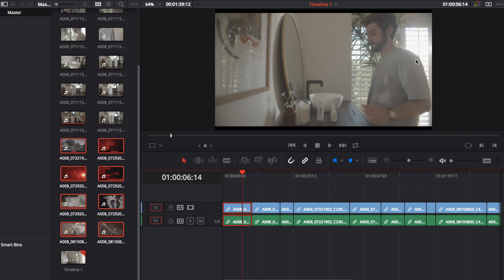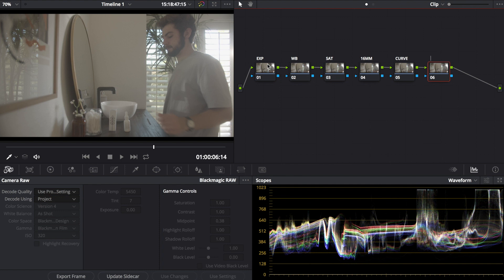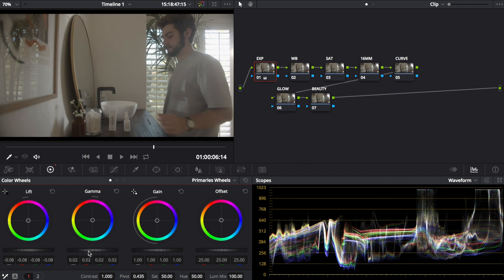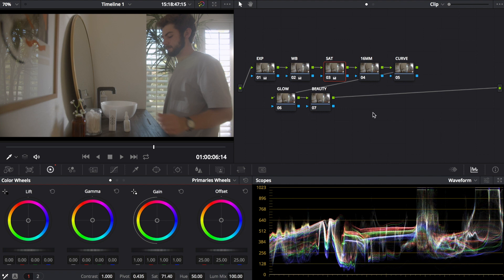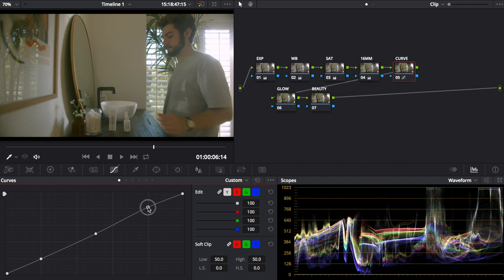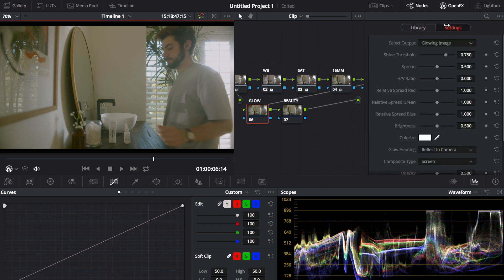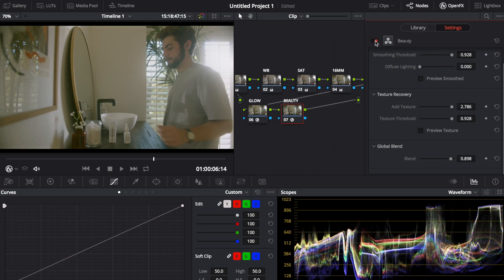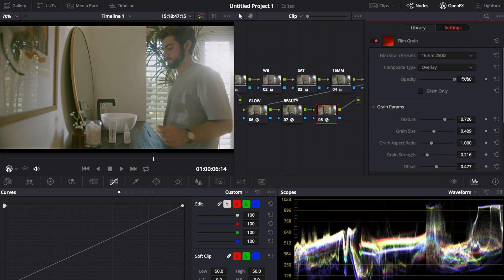How I Emulate 16mm Film | BMPCC 4K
Hey! This is how I use Davinci Resolve to emulate the 16mm film look on my Blackmagic Pocket Cinema Camera 4K. I apologize for the messiness of the video, it's my first talking tutorial so bear with me lol.

This is shot on the BMPCC 4K in 4K BRAW in 12:1 compression on a 256GB 95mb/s SD card. I color graded this is Davinci Resolve and edited in FCPX. Below are links that if you buy through them, I can get some percentage back and continue making vids.